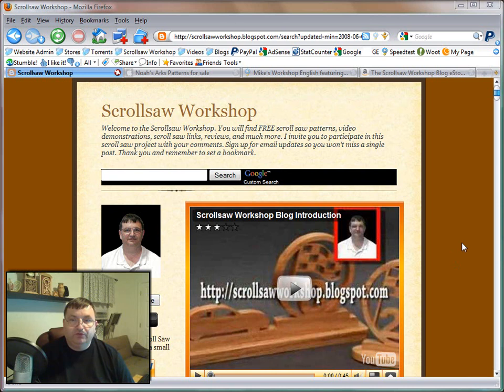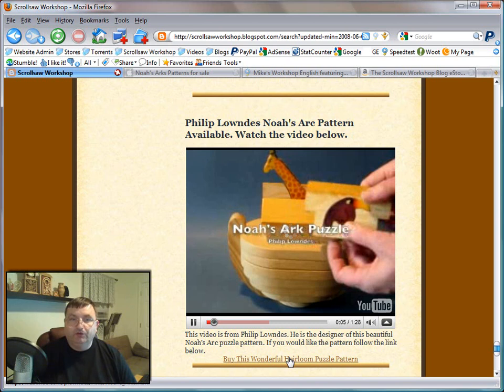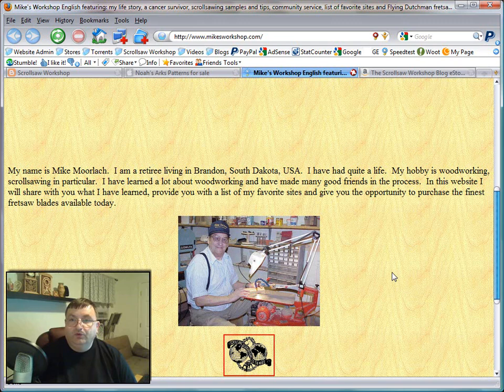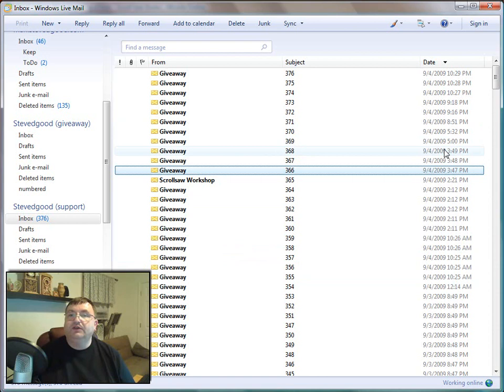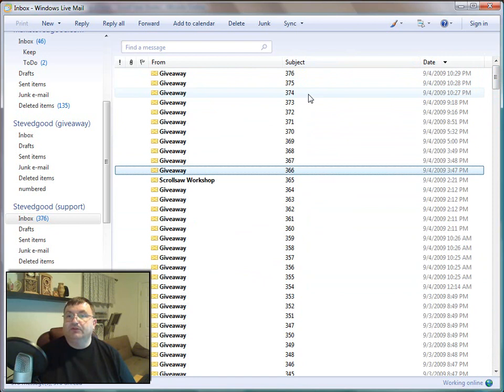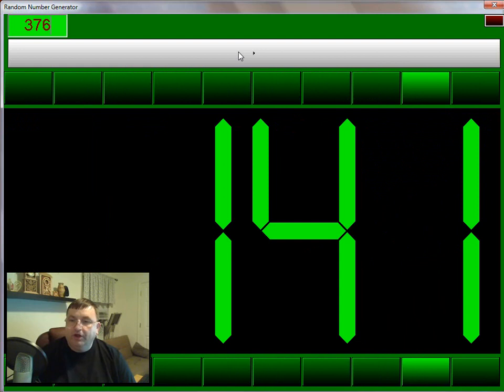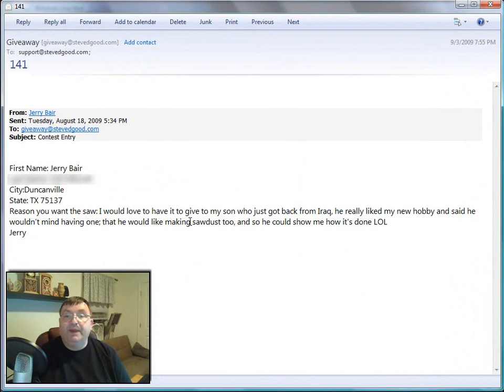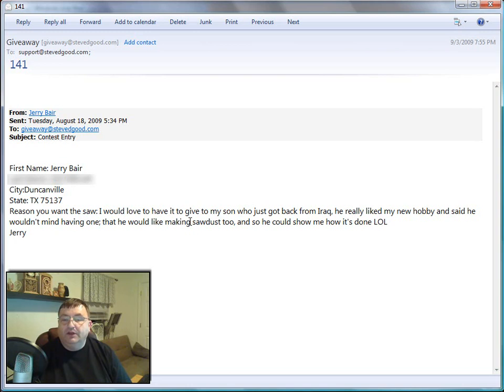Craftsman Scroll Saw Giveaway.